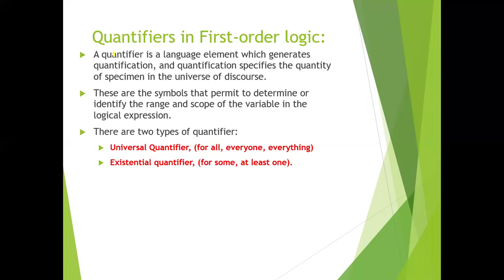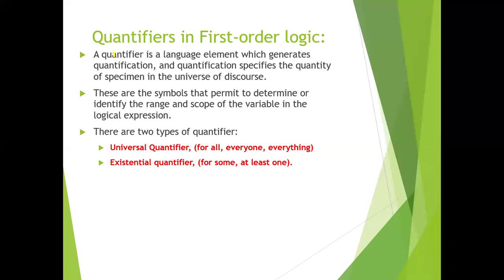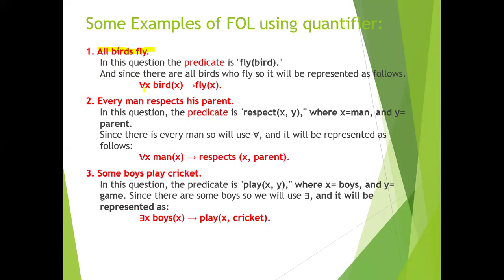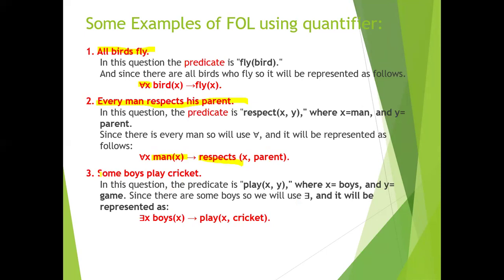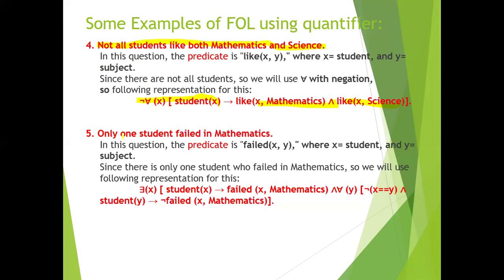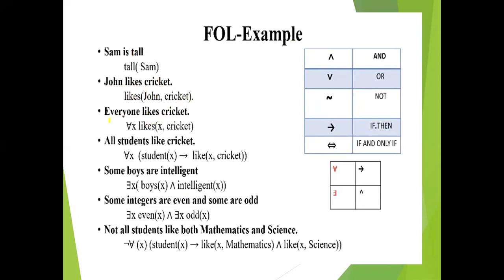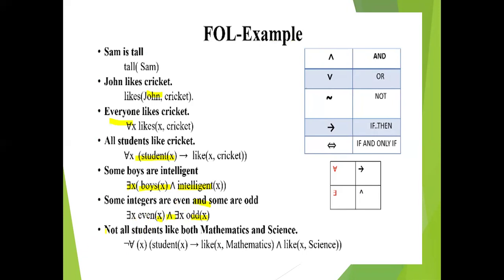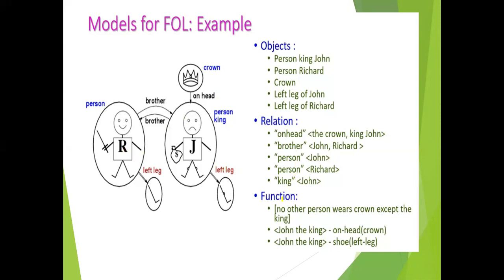Quantifiers in FOL-ARTIFICIAL INTELLIGENCE|Mrs.D.M.KALAI SELVI|ASSISTANT PROFESSOR CSE RMDEC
This video explains about Quantifiers in First Order Logic